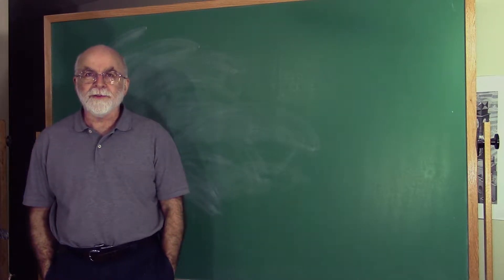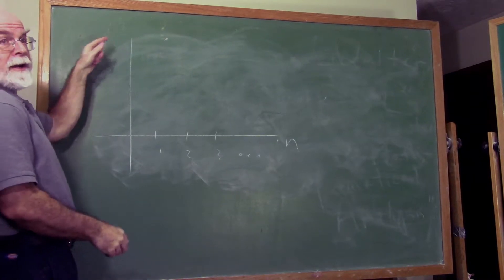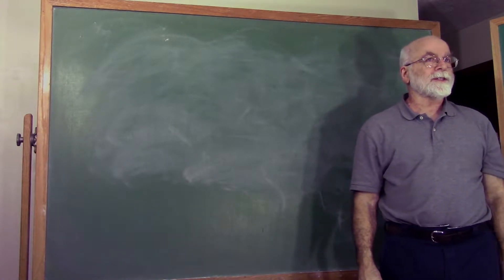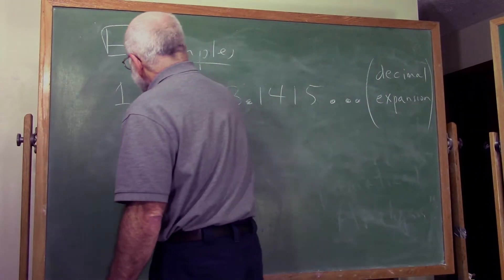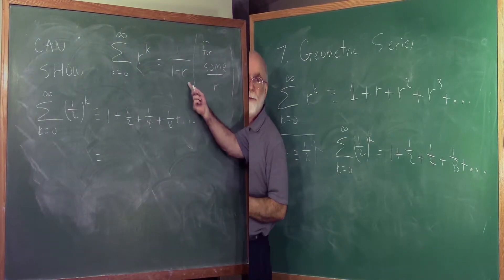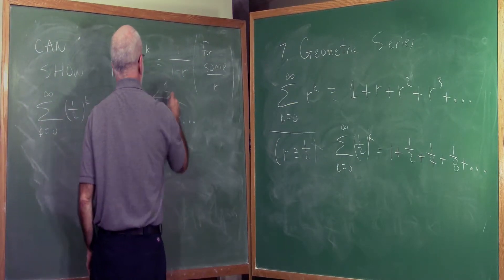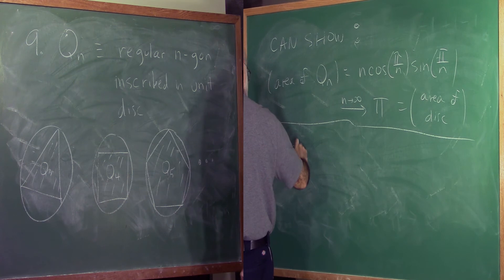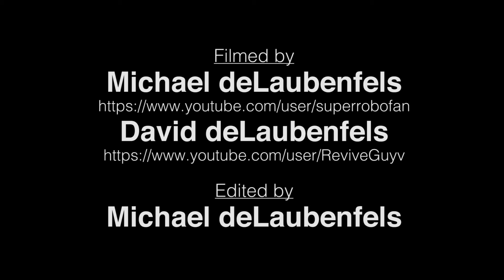Intro to Math Needed for Stat Ph.D., a lecture by Dr. Ralph deLaubenfels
A commissioned video. Originally, this contained music, but it is now removed for possible copyright reasons.